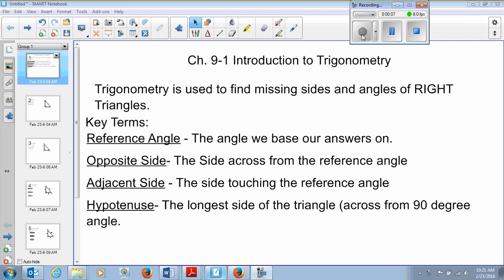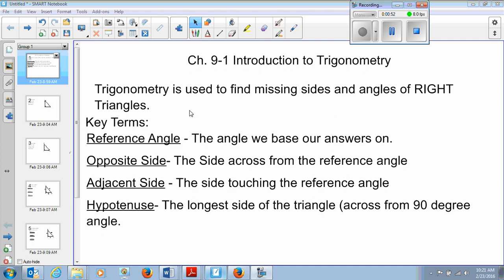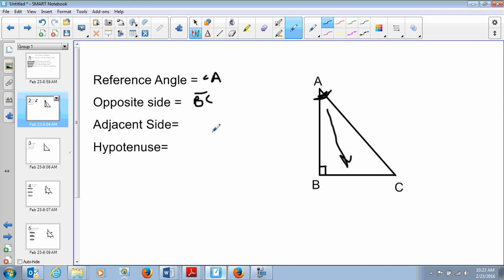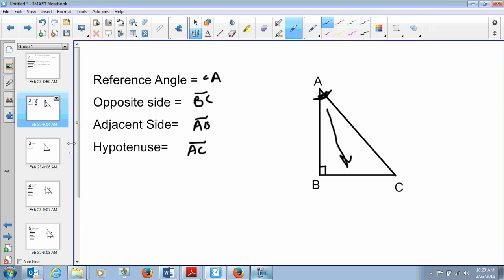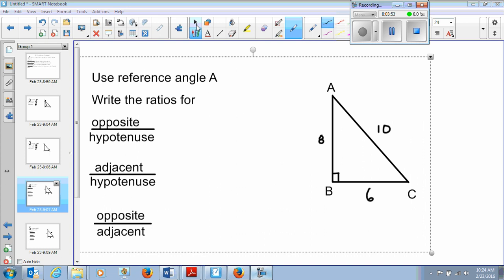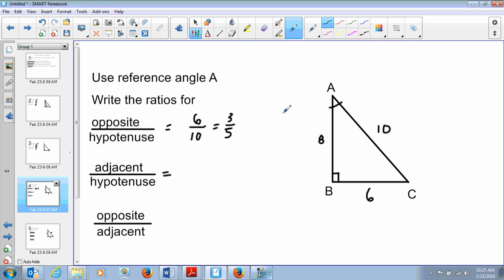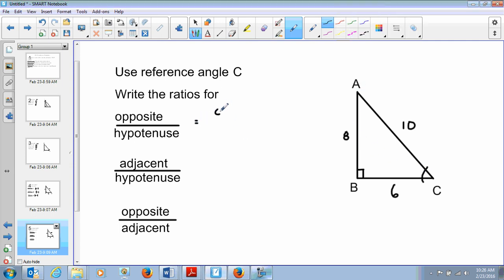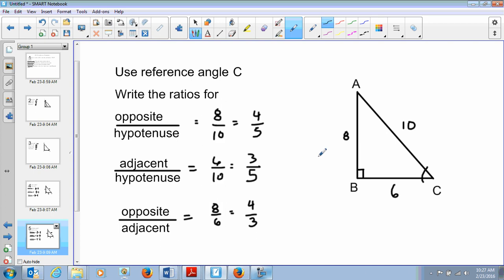Video 9 1